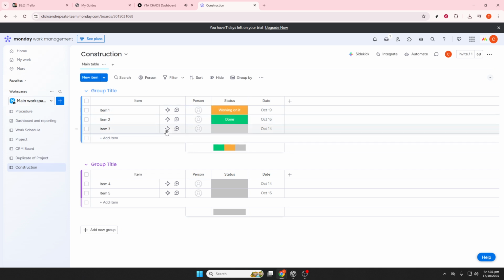How To Use Monday.com Construction Project Management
Looking to streamline your construction projects with better organization, real-time tracking, and seamless team collaboration? 🏗️
In this step-by-step Monday.com tutorial, you’ll learn how to use Monday.com for construction project management like a pro — whether you’re managing residential builds, commercial sites, or large infrastructure projects.

Here’s what you’ll learn in this guide:
🏢 How to set up a construction project board in Monday.com
🧱 How to track project timelines, budgets, and milestones
👷 How to assign tasks to contractors, architects, and suppliers
📊 How to monitor progress and dependencies using dashboards and Gantt charts
📁 How to store blueprints, contracts, and important documents securely
📆 How to automate repetitive tasks and get instant project updates
💬 How to improve communication between on-site and remote teams

Whether you’re a project manager, builder, or construction business owner, this tutorial will help you manage your projects more efficiently — saving time, money, and stress.